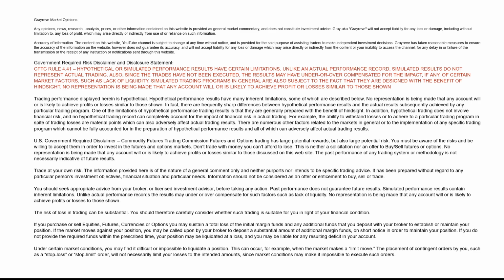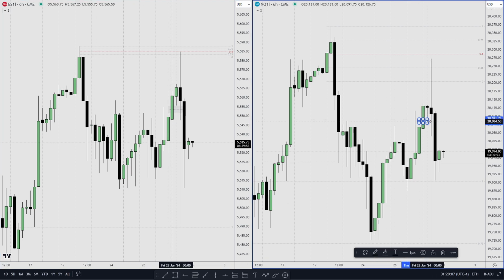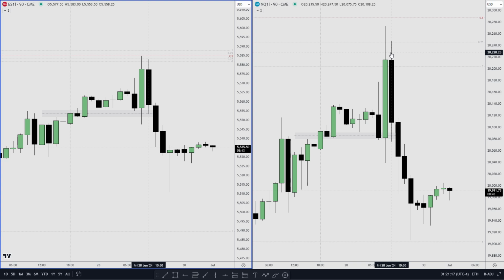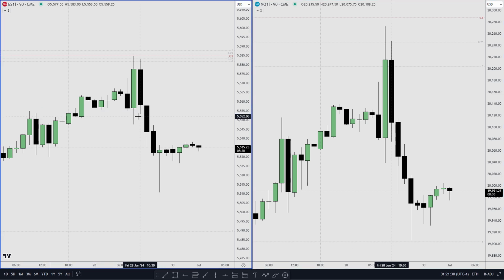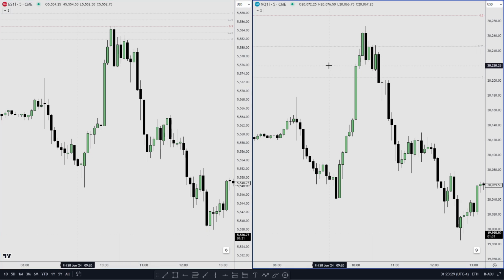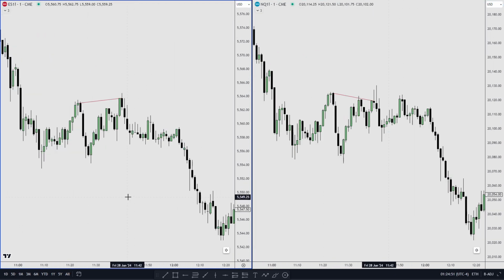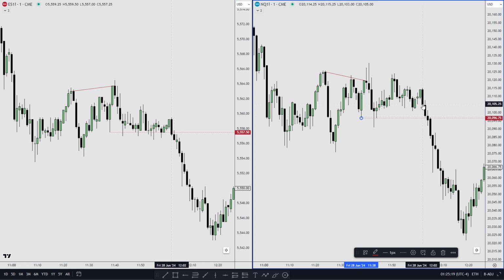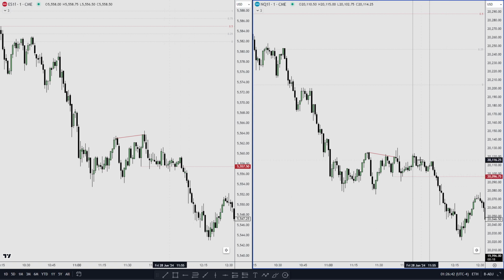Indices Futures Trading Plan #4 (Review) - Nasdaq | S&P500